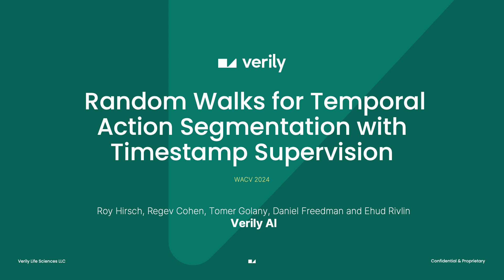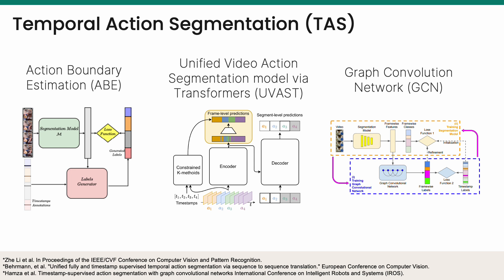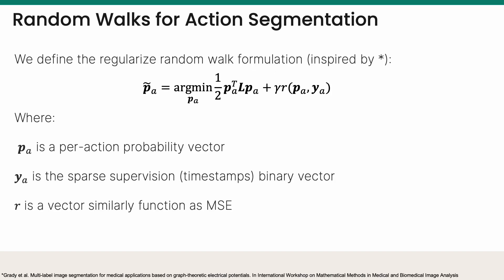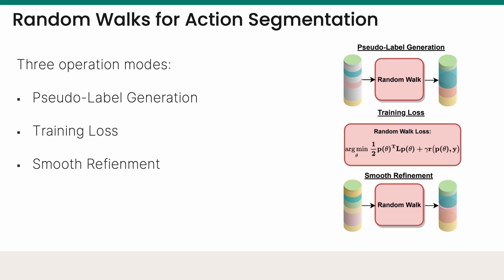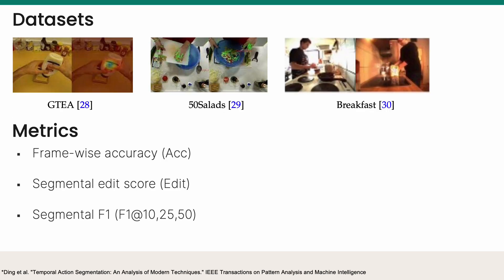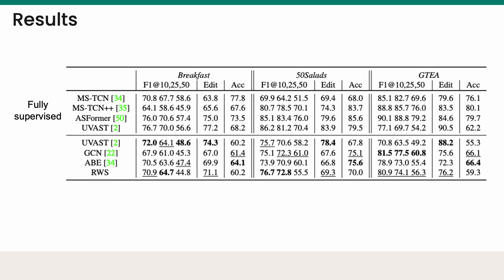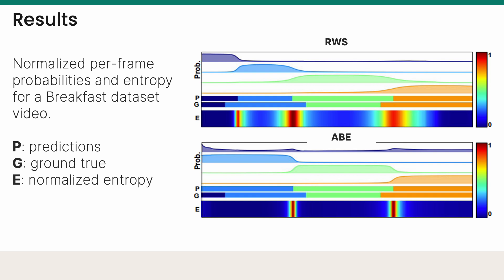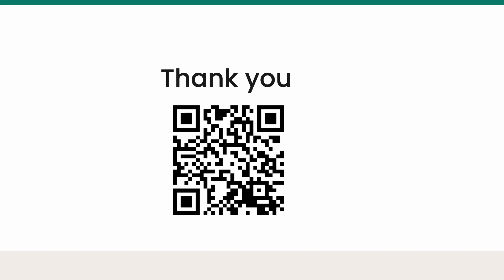Random Walks for Temporal Action Segmentation With Timestamp Supervision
Authors: Roy Hirsch; Regev Cohen; Tomer Golany; Daniel Freedman; Ehud Rivlin
 Description: Temporal action segmentation relates to high-level video understanding, commonly formulated as frame-wise classification of untrimmed videos into predefined actions. Fully-supervised deep-learning approaches require dense video annotations which are time and money consuming. Furthermore, the temporal boundaries between consecutive actions typically are not well-defined, leading to inherent ambiguity and inter-rater disagreement. A promising approach to remedy these limitations is timestamp supervision, requiring only one labeled frame per action instance in a training video. In this work, we reformulate the task of temporal segmentation as a graph segmentation problem with weakly-labeled vertices. We introduce an efficient segmentation method based on random walks on graphs, obtained by solving a sparse system of linear equations. Furthermore, the proposed technique can be employed in any one or combination of the following forms: (1) as a standalone solution for generating dense pseudo-labels from timestamps; (2) as a training loss; (3) as a smoothing mechanism given intermediate predictions. Extensive experiments with three datasets (50Salads, Breakfast, GTEA) show that our method competes with state-of-the-art, and allows the identification of regions of uncertainty around action boundaries.